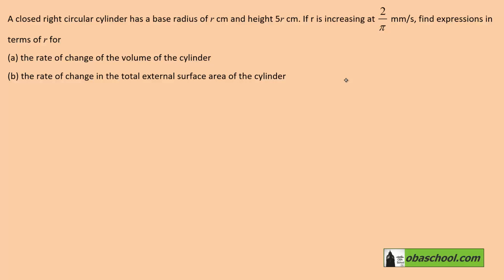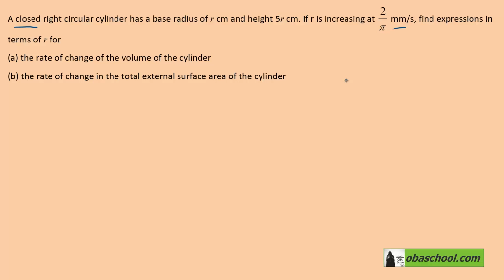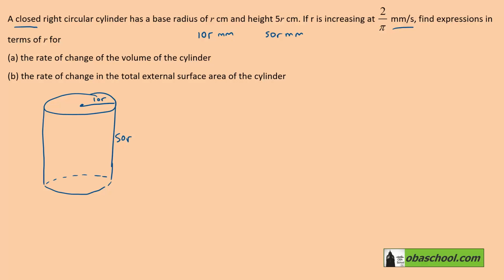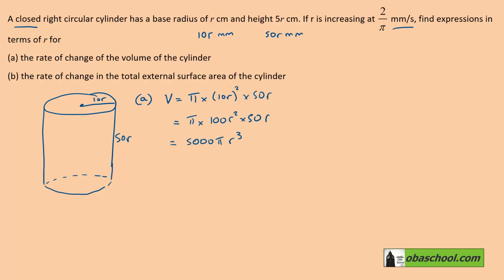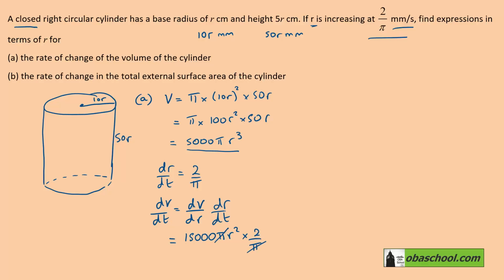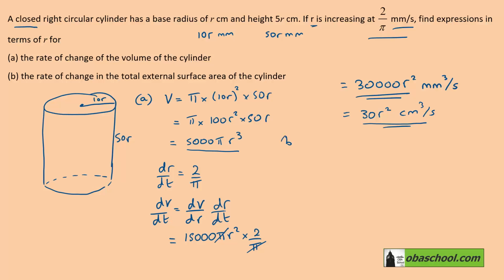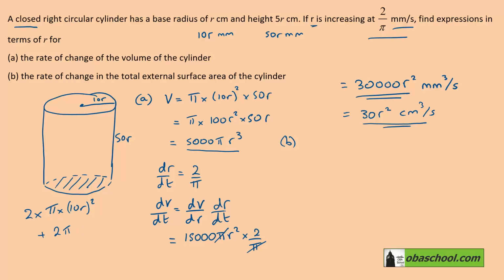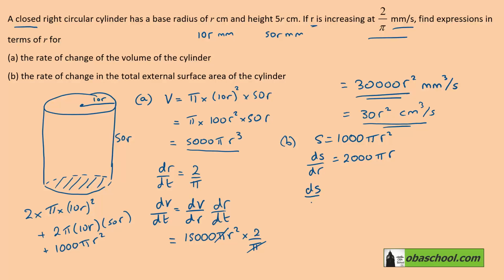Differentiation - 1.62 Rates of Change - Rates of Change ex 3